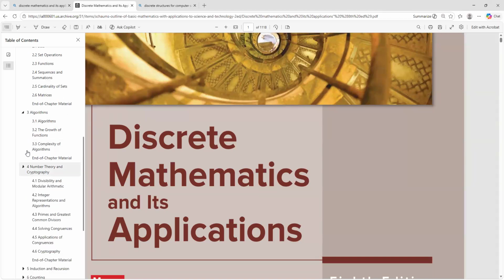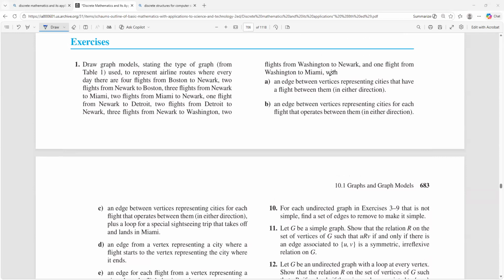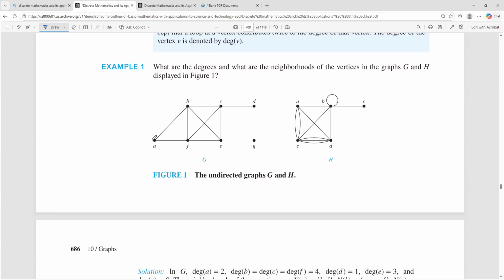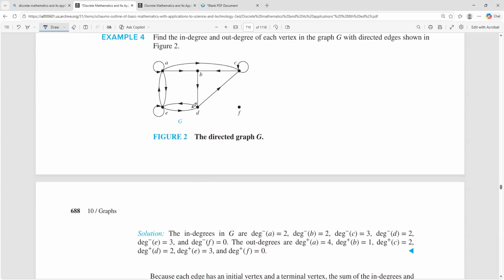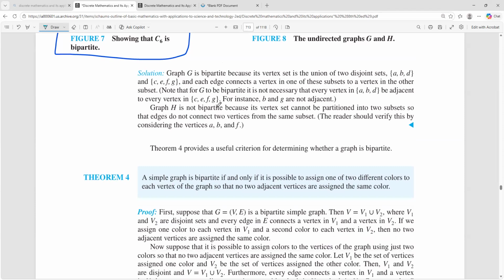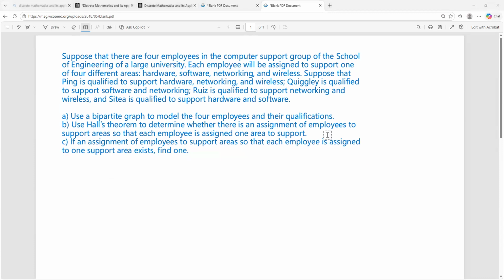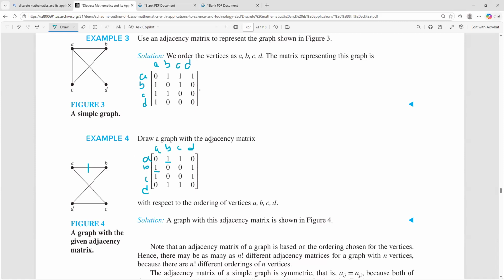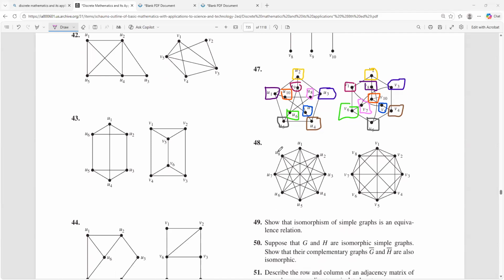SP26 CSCI Review Session - CS220 Midterm 1 & 2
SP26 CSCI Review Session - 4/10/2026 3:30 - 5:30 PM
CS220
T. Yung Kong, Alla Rozovskaya
Midterm 1 & 2